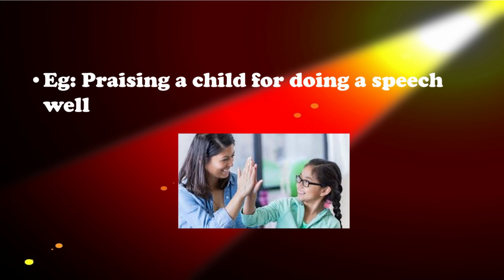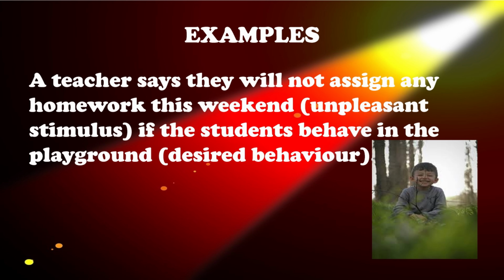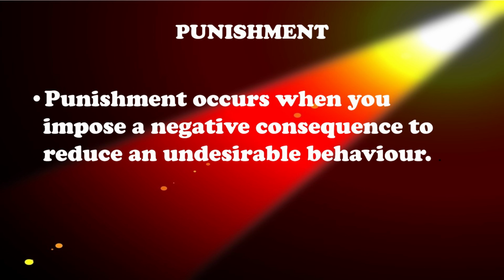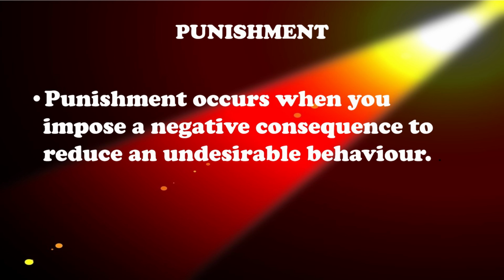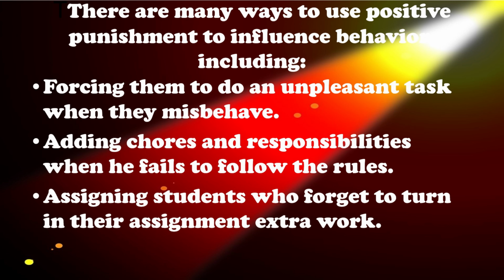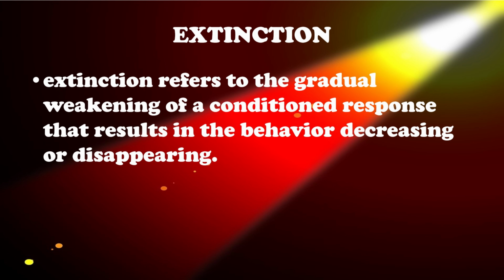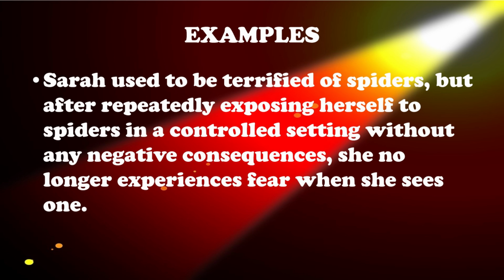Reinforcement Vs Punishment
TLS PEDAGOGY
TLS# TLS Pedagogy exam# Pedagogy exam pedagogy topics to refer# tls exam# tls how to prepare# how to learn for tls# Reinforcement # Positive Reinforcement Negative Reinforcement # punishment # Extinction what is positive reinforcement # What is negative reinforcement #